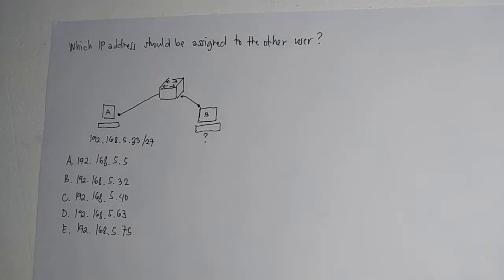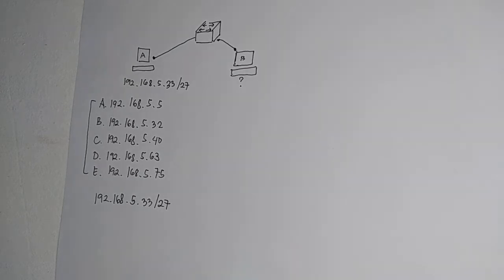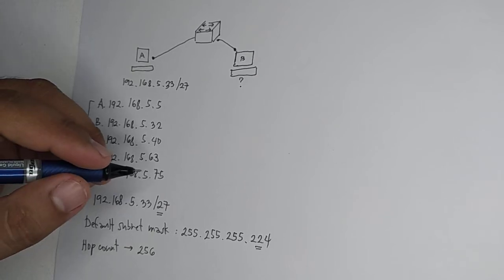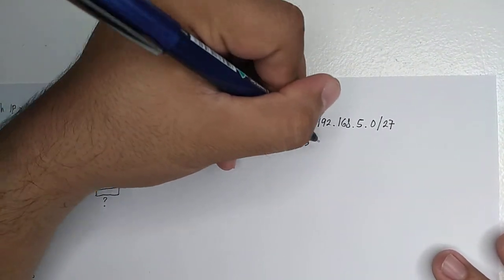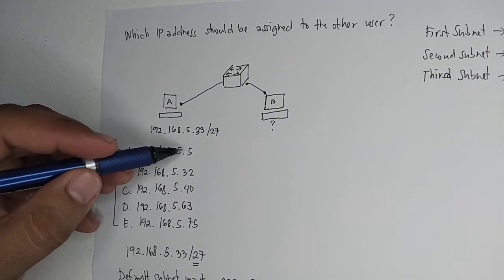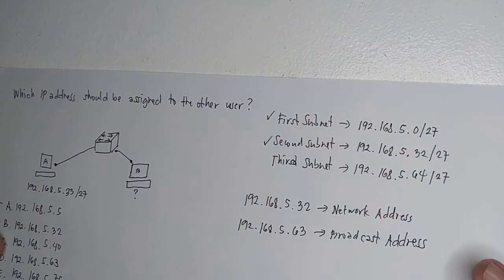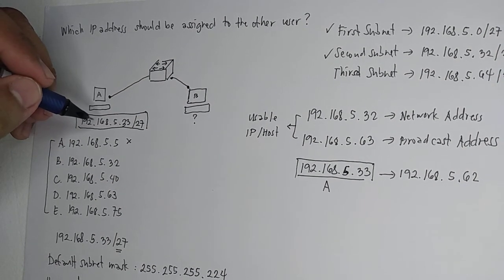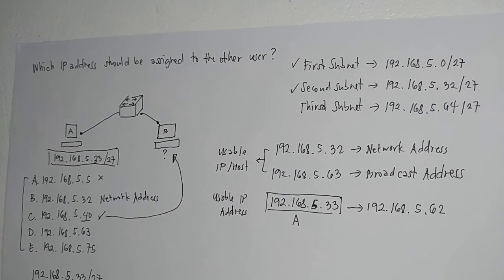Subnetting: Identifying the IP address of the other host